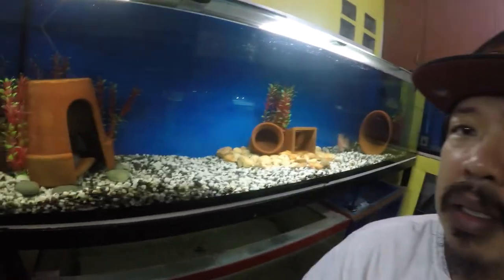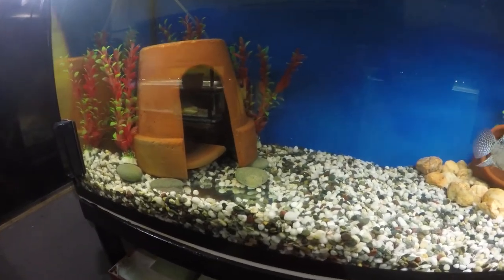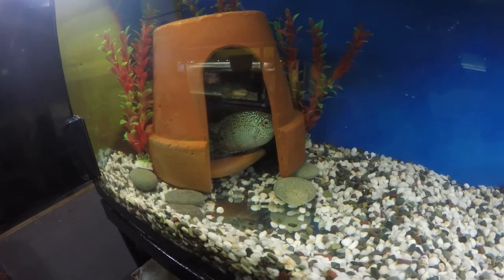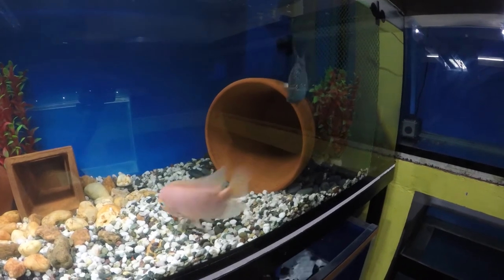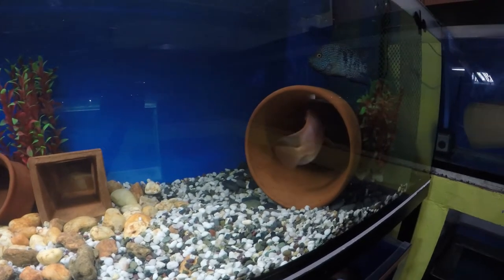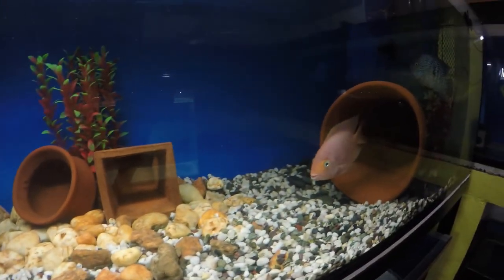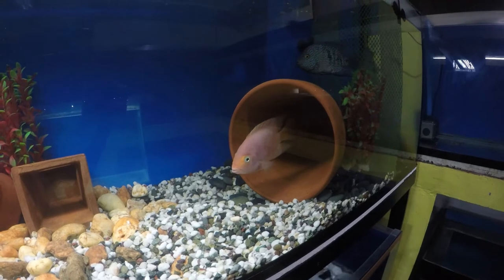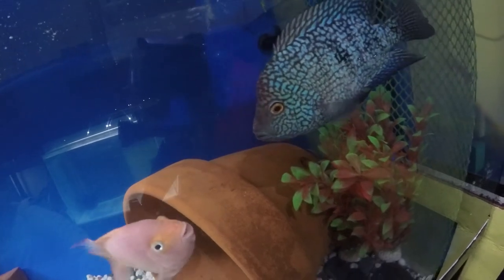Teri Pot | Breeding and Hiding place for large Cichlids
Links: Quick Links for you -